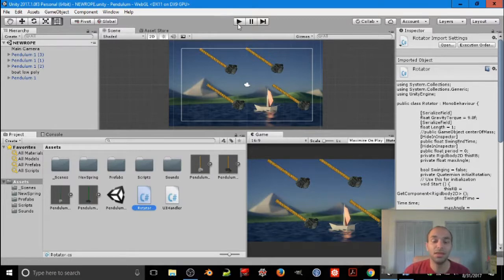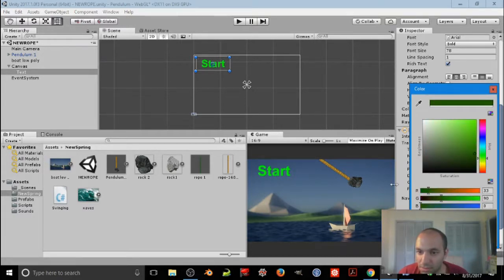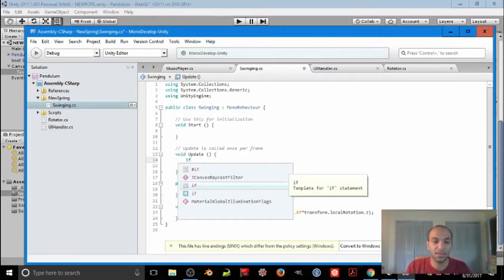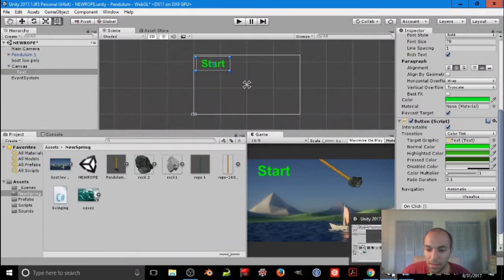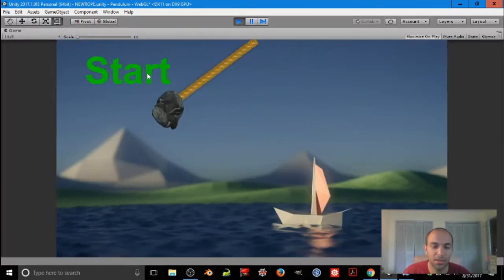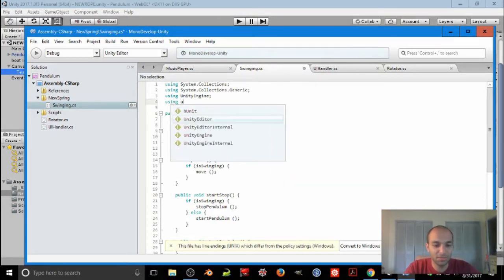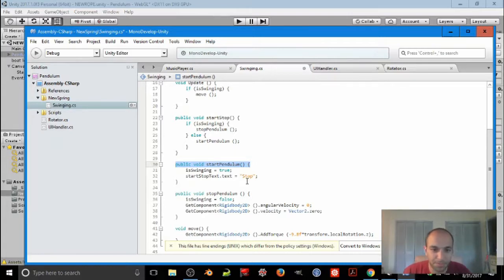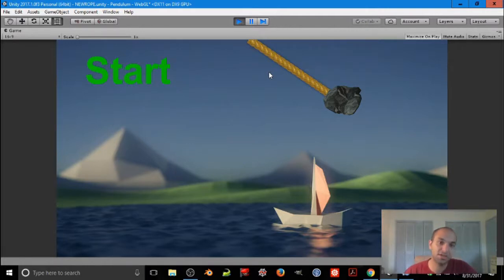HOW TO MAKE A START/STOP BUTTON | Make A Game in ONE DAY!!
Greetings sir or madam watching my video. You are one of the coolest people on earth. This video shows you how to be even cooler. It works much better than wearing amazing sun glasses or something like that. In this video you will learn how to make a start/stop button, and in this series in general you will learn how to make a game in one day!